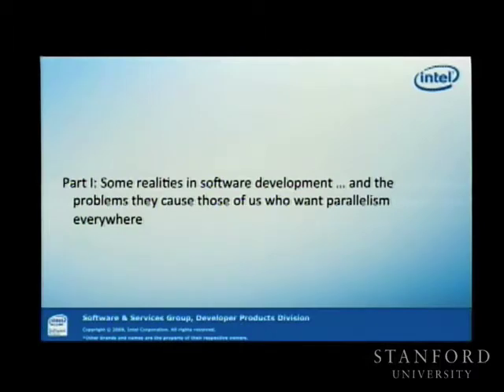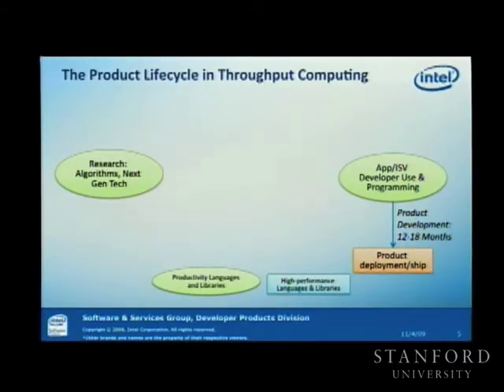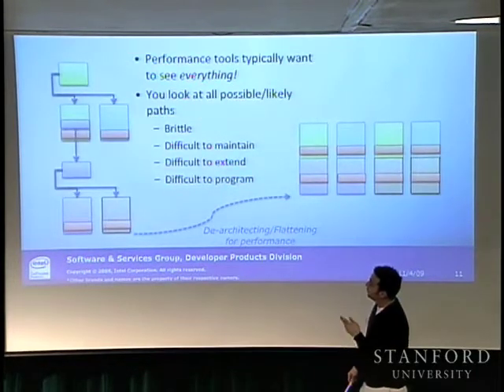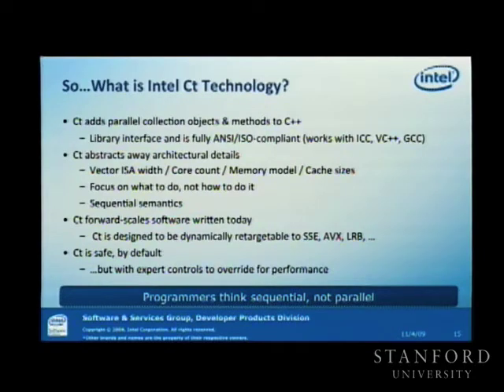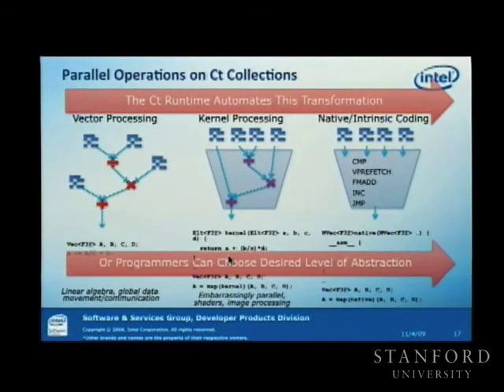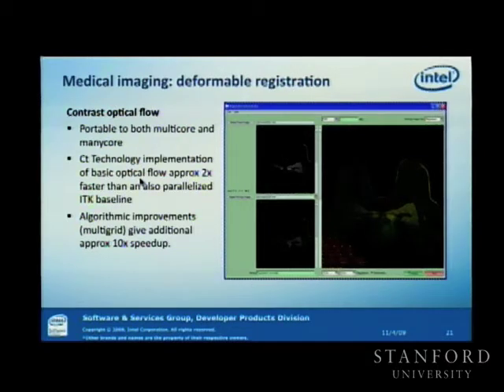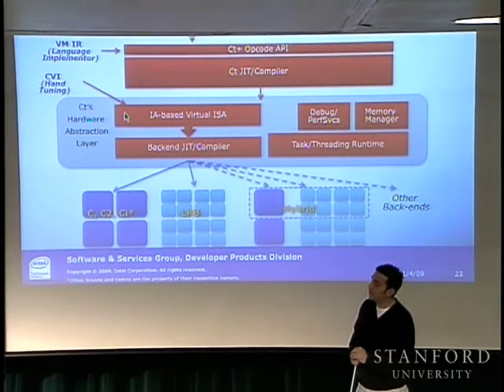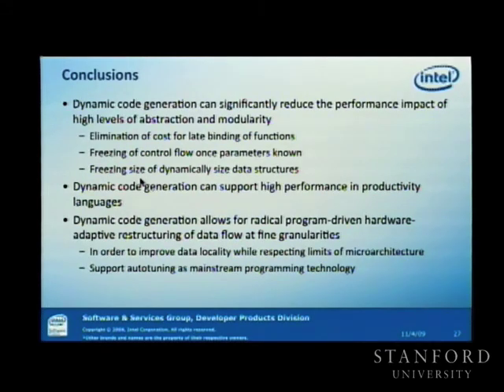Starting a Productivity Revolution in Parallel Computation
(November 4, 2009) Anwar Ghuloum of Intel Corporation discusses Intel's Ct technology, which aims to provide a tool for developers to write parallel programs productively and create an infrastructure for implementation of other data parallel domain-specific libraries and languages.